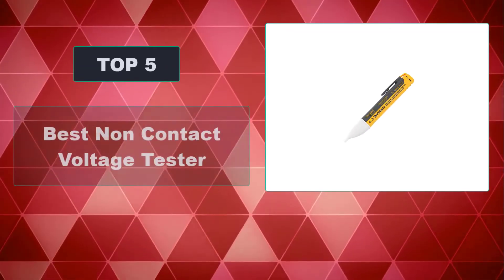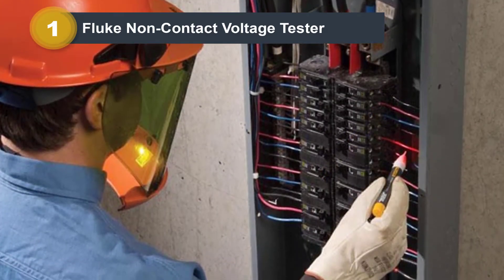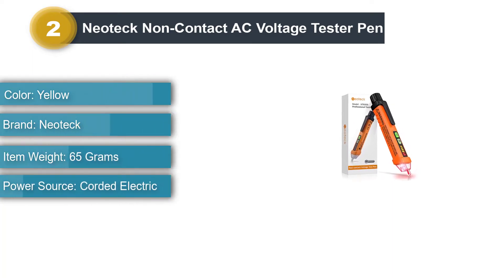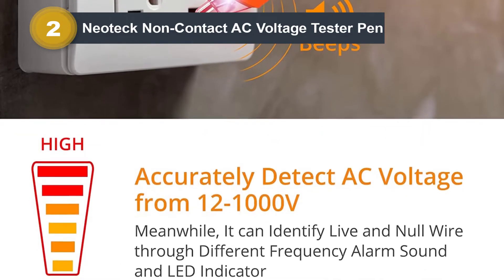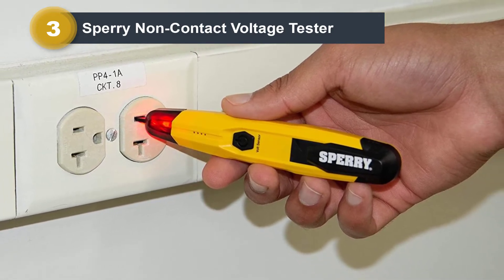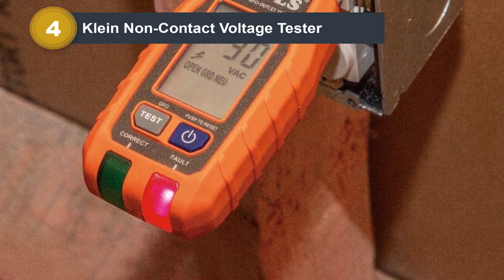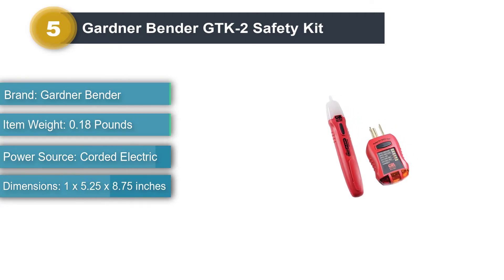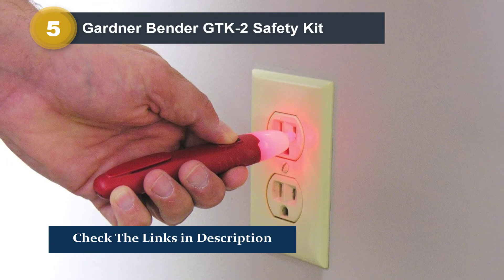The Best Non Contact Voltage Tester | Top 5 List in 2026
As electrical systems become more prevalent in our daily lives, the importance of reliable tools to test and troubleshoot these systems grows. Non-contact voltage testers are invaluable for safely checking the presence of electrical current without direct contact with live wires. In this Video, we will explore the top 5 best non-contact voltage testers for 2026, focusing on their features and benefits.

5 Best Non Contact Voltage Tester 2026 [ Amazon ] 👇

List of 5 Best Non Contact Voltage Tester 2025 [ AliExpress ] 👇

⏱️⏱️VIDEO CHAPTERS⏱️⏱️:

00:00:00 - Top 5 No-Contact Voltage Testers Review
00:00:43 - Fluke Voltage Tester: Heavy Duty and Reliable
00:01:26 - Neotec Voltage Tester: Versatile Performance
00:02:10 - Sperry Instruments: Great Value Testing Kits
00:02:53 - Klein Tools: Premium Voltage Tester Kit
00:03:39 - Gardner Bender: Budget-Friendly Testing Tools
00:04:24 - Entry-Level Voltage Tester Options Explained

5 Best Non-Contact Voltage Testers for 2025

✅ Fluke VT901A Non-Contact Voltage Tester

The Fluke VT901A is known for its reliability and ease of use. It detects AC voltage from 90V to 1000V and features a bright LED display. A standout aspect is its ability to differentiate between hot and neutral wires, making it an excellent choice for electricians and DIY enthusiasts alike. Its compact design allows for easy use in tight spaces.

✅ Klein Tools NCVT-2 Non-Contact Voltage Tester

The Klein Tools NCVT-2 can detect voltages from 12V to 1000V AC. It features a bright LED display and a vibration alert, ensuring users are notified even in noisy environments. This tester can detect voltage through insulation, which is beneficial when working with older electrical systems.

✅ Milwaukee 2202-20 Non-Contact Voltage Tester

The Milwaukee 2202-20 is a robust tool designed for professional use. It detects voltages from 12V to 1000V AC and provides both visual and audible alerts. Its IP67 rating makes it suitable for harsh environments, while its ergonomic design allows for comfortable one-handed operation.

✅ Southwire 40115N Non-Contact Voltage Tester

The Southwire 40115N is another versatile option, detecting voltages from 12V to 1000V AC. It shares many features with the Klein Tools NCVT-2, including voltage detection through insulation. Its compact design makes it easy to handle in tight spaces.

✅ Klein Tools NCVT-3 Non-Contact Voltage Tester

The Klein Tools NCVT-3 offers advanced features with a detection range of 12V to 1000V AC. Its large LCD display and bright LED indicator enhance visibility, especially in low-light conditions. With a similar rugged construction as the NCVT-2, it is designed for durability in demanding environments.